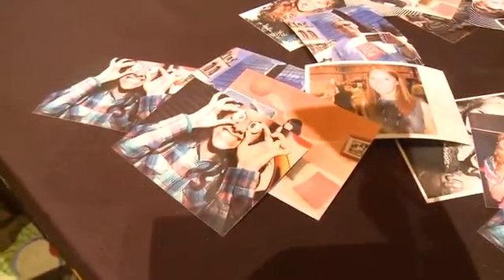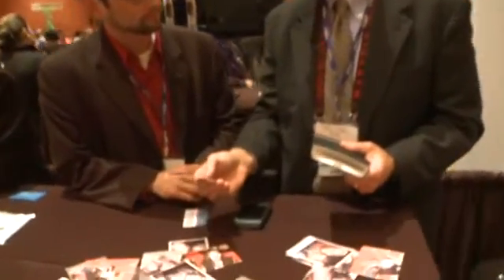CES 2011 - Portable inkless printing thanks to Zink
While at CES 2011 Sean Carruthers manages to find an incredible portable inkless printer, called the GL10 Mobile Printer. It can print 40 pictures per charge and also has Bluetooth connectivity. Sean speaks with Paul Baker of Zink Imaging about this printer @ butterscotch.com